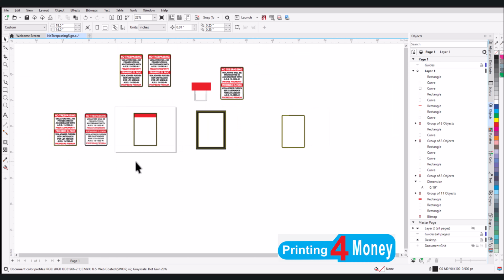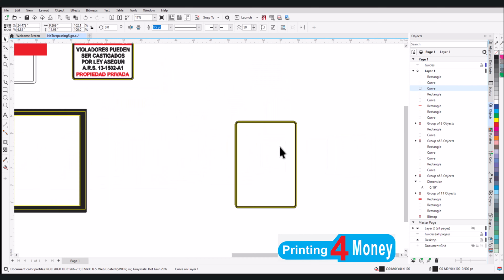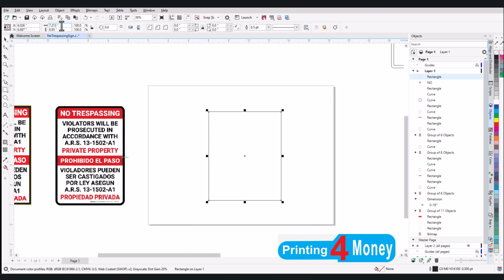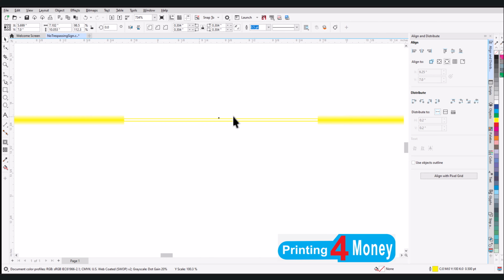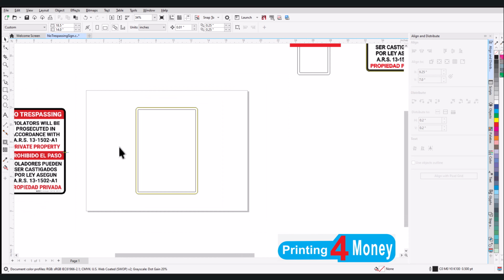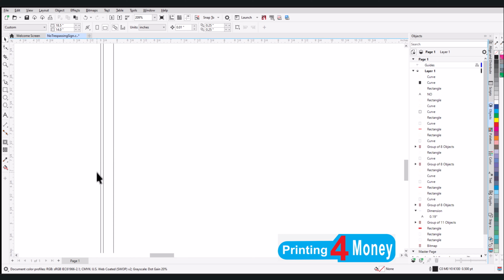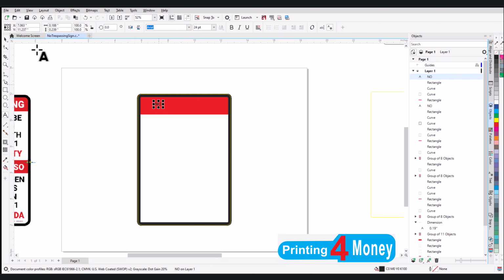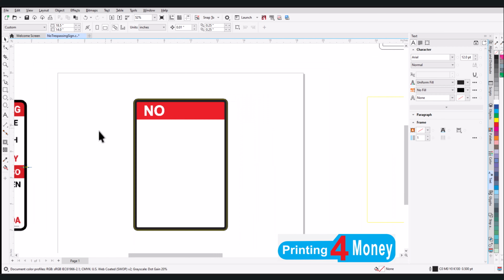printed Vinyl Sign Frame With Bleed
designing printed vinyl sign with frame and bleed, sign bleed, coreldraw. sign
plotter. roland bn20